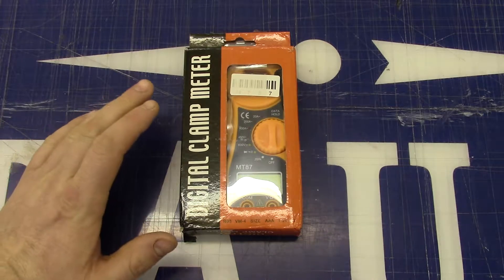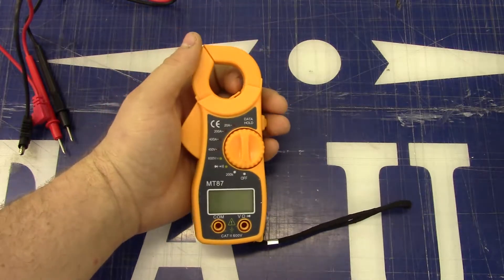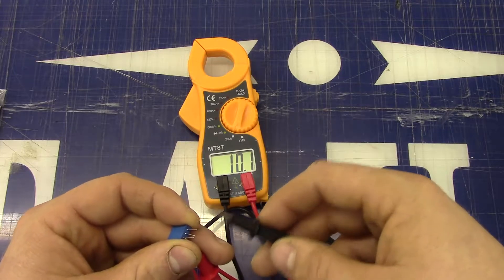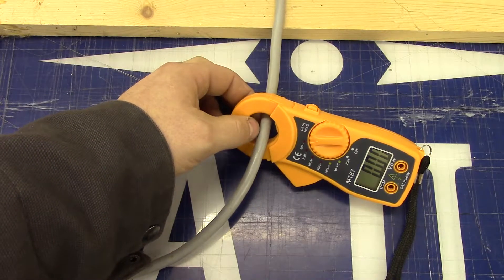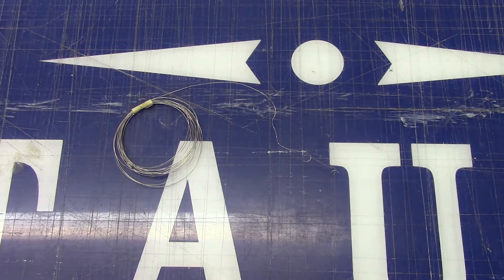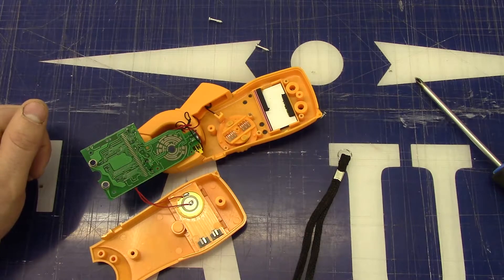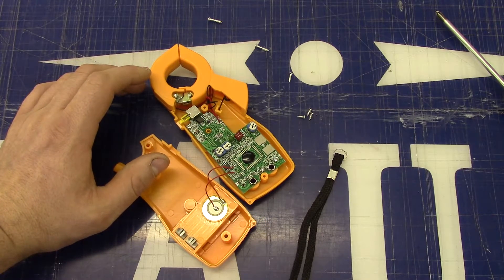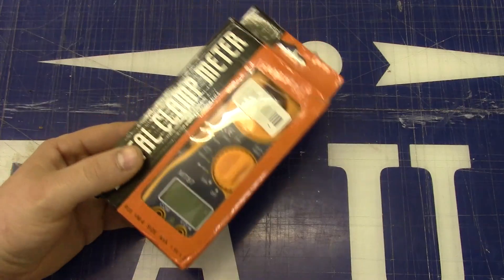019 Amp Clamp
Cheap meter time.  I'll be taking a look at a cheap amp clamp this time.